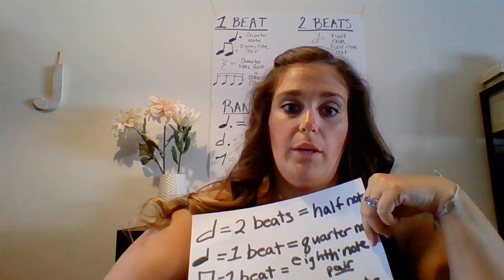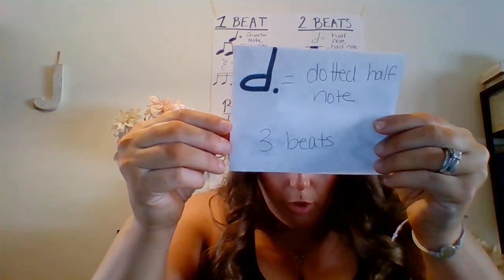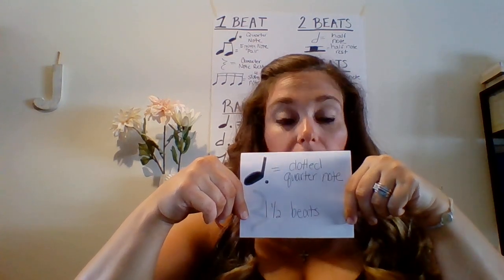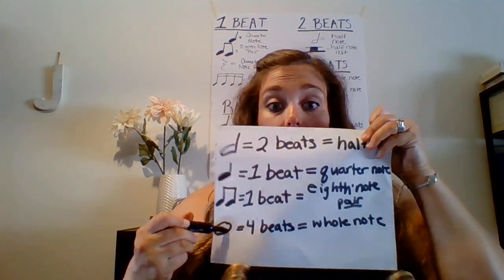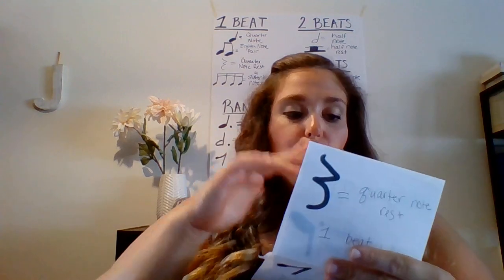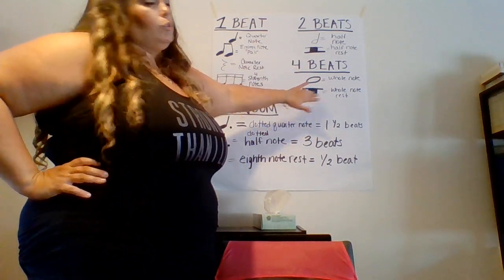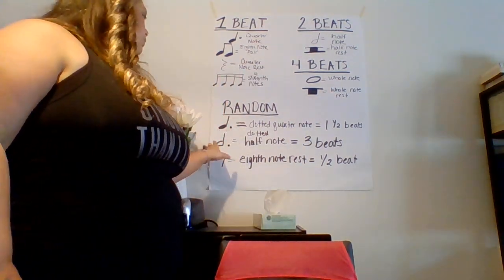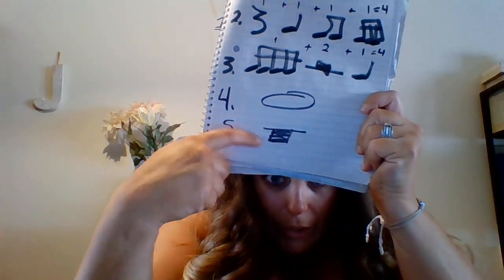Review Rhythms & learning new ones